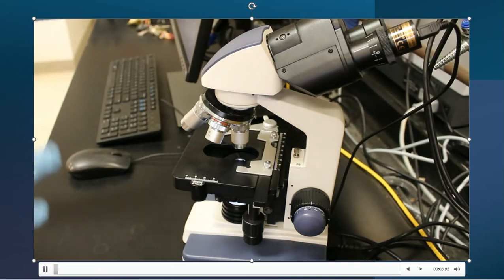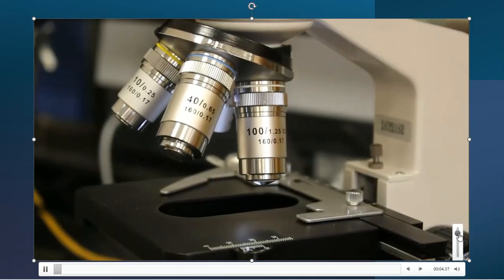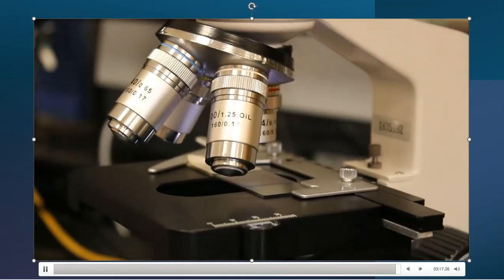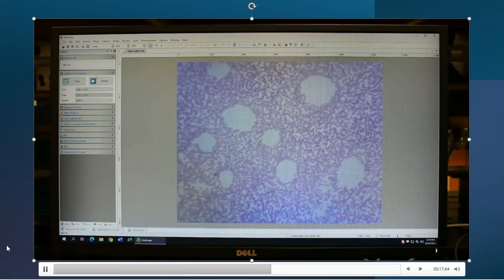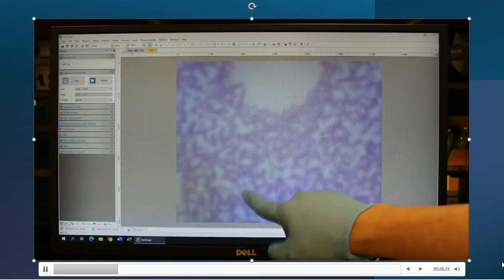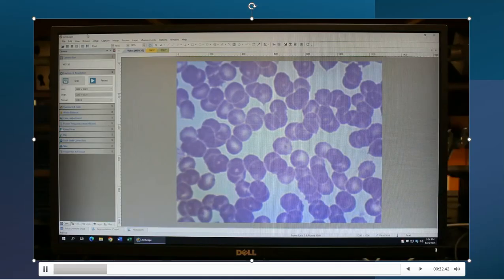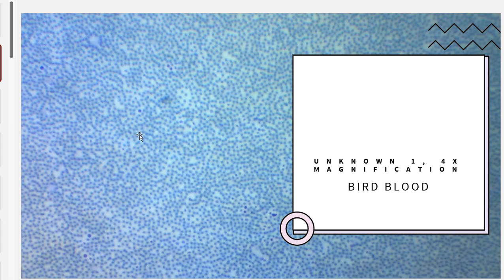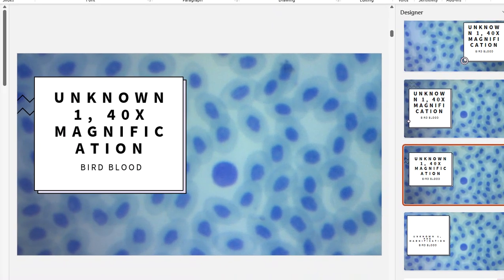CTC 210 Blood Smears Laboratory Part B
blood smears